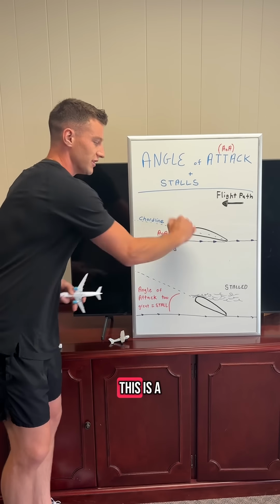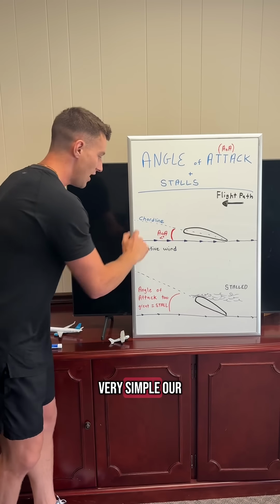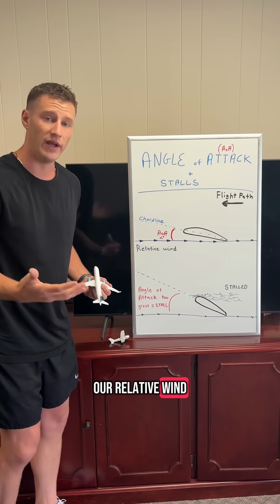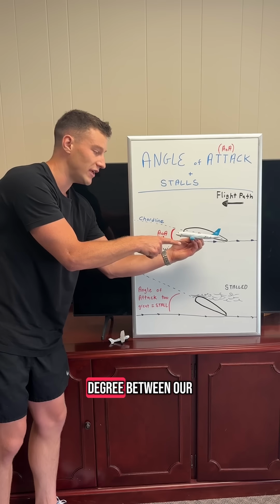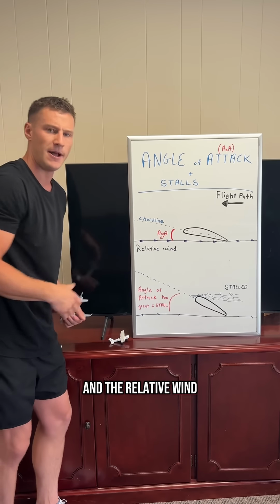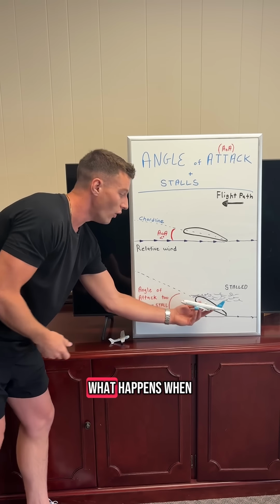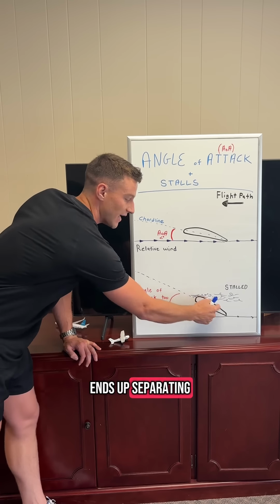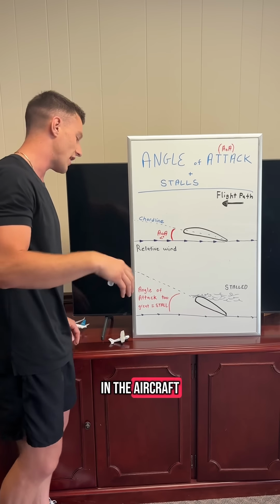Angle of Attack & Stall relationship made SIMPLE ✅